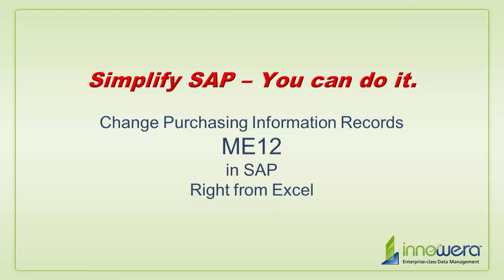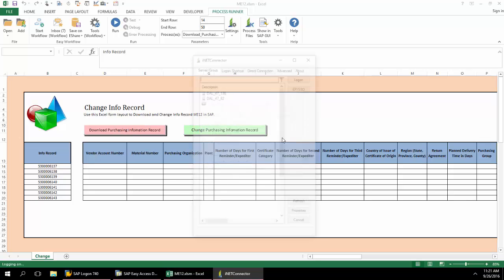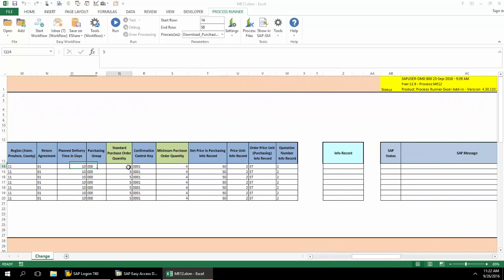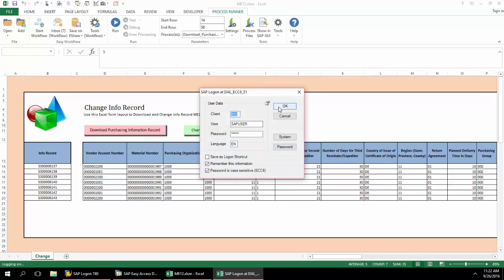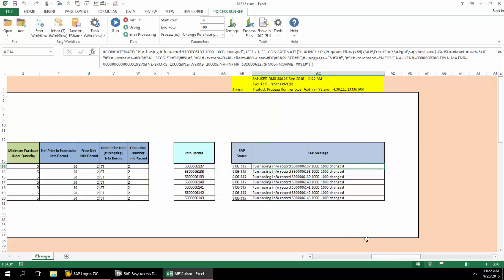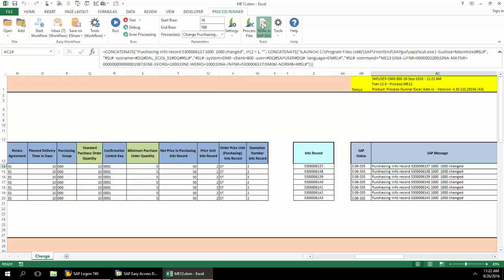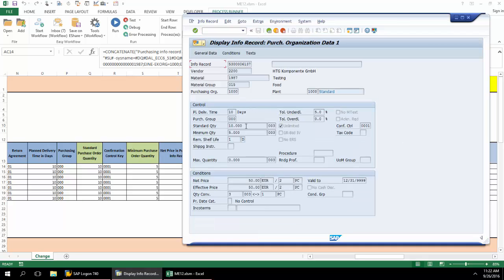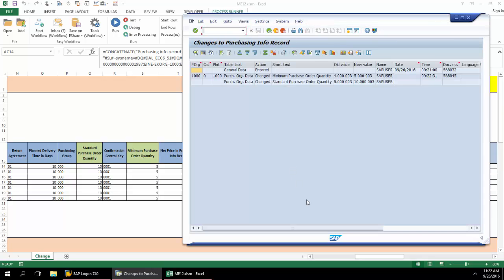ME12 - Change Purchasing Information Records From Excel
ME12 Change Purchasing Info Record in SAP Right From Excel is a video which explains how an end user can run the SAP Transaction Code or T-Code ME12 Change Purchasing Info Record from the Material Management or MM module of SAP. First the end user executes a BAPI_INFOCORD_GETLIST script, the equivalent of ME13, by simply pushing a button in Excel to download purchasing information records. The end user makes the required changes in the data, and then pushes a second button in Excel to execute an ME12 transaction automation script to change the purchasing information records. Both of these scripts are run right from Excel by simply clicking a button, utilizing Innowera’s Process Runner Excel Add-in, showing how Excel can become an interface to SAP, and greatly simplify the process of changing purchasing info records in SAP for the end user.